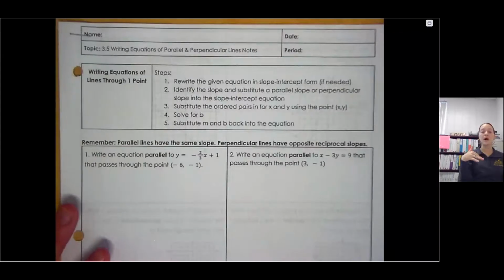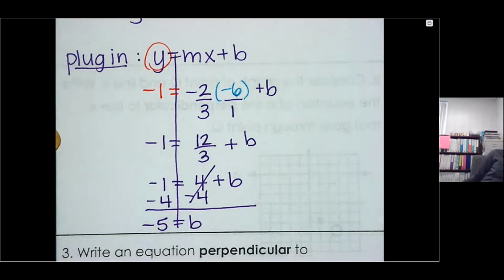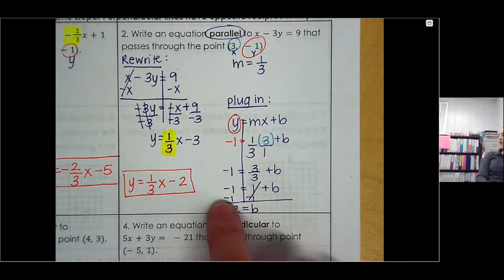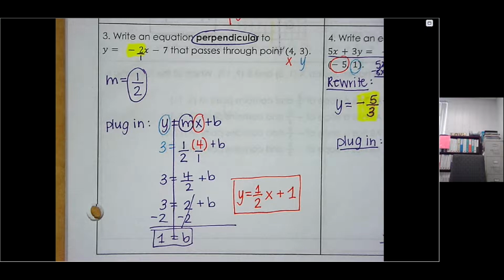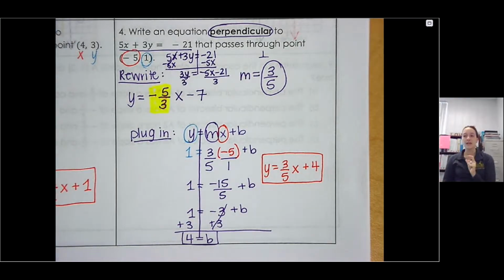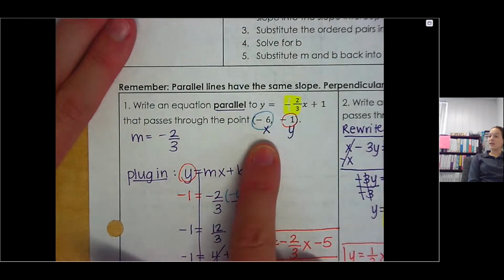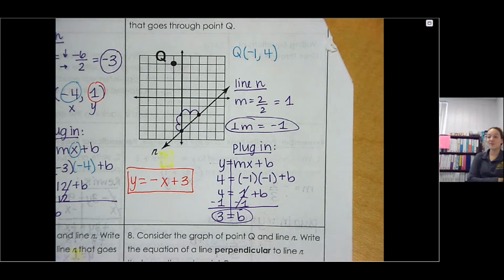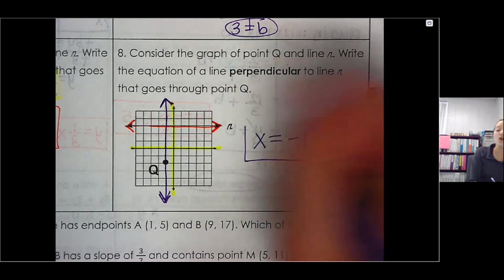3.5 Writing Equations of Parallel & Perpendicular Lines